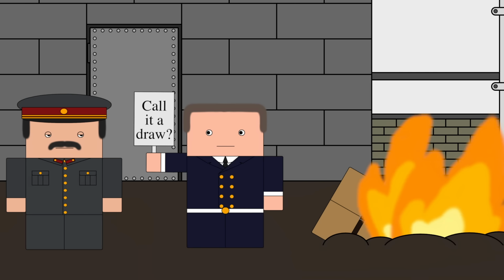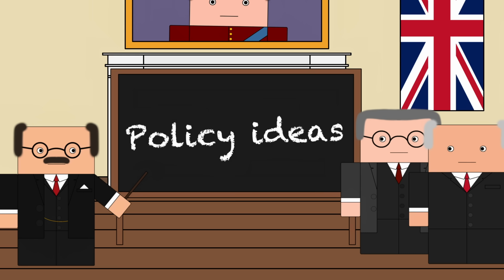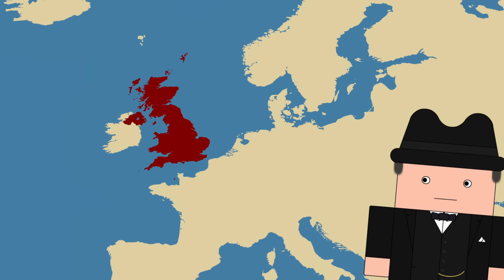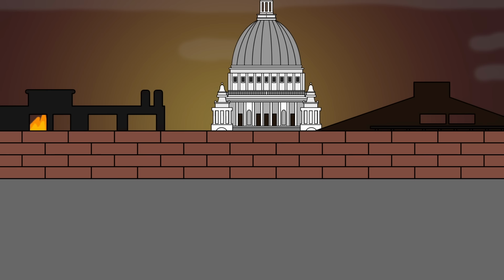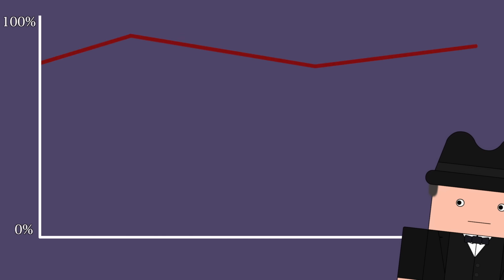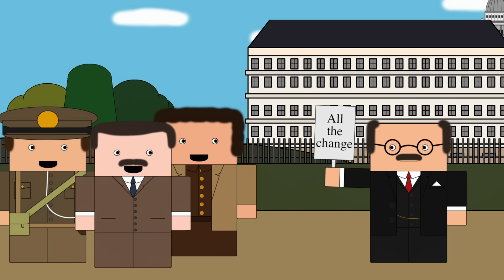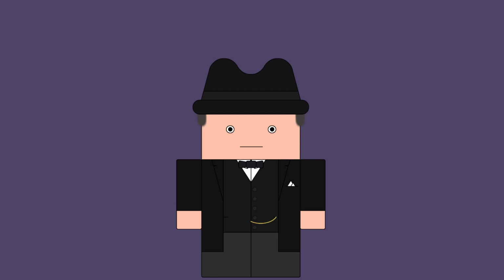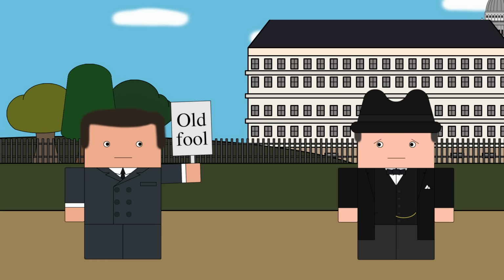Why was Churchill voted out of office after WW2? (Short Animated Documentary)?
Churchill, who lead Britain to victory over Germany in World War 2, was quickly voted out of office after victory in Europe was declared and replaced by Clement Attlee. But why was he removed? To find out watch this short and simple animated history documentary.

A special thanks to my Patrons below:

Jens Koch-Nommensen
Øystein Alsaker
Carl Österbrand
Sergio M. Vela
Dave Brondsema
Michael Kram
Hasmuffin
Franco La Bruna
Ethan
Bradley chaulk
Don Bonnigan
Ian Whitcomb
Southside Mitch
Justin Kubusch
Adam Barrett
John
Matthew Literovich
Heath Robertson
JakeBak0905
Ryan Schindeler
Person
Brooks Woolson
Sean D.
Joshua Rackstraw
Martha Grondin
Philip Yip
S. Marisol Asselta
Farquhar Ramshackle
Joooooshhhhhh
sharpie660
Christopher Godfrey
Alex Teplyakov
Jane Sumpter
Shauna K
Aaron Conaway
Mario Peshev
DocOzz13 .
Shion
Vance Christiaanse
Piotr Wojnowski
Nathan Mendelsohn
Steven Gibson
Joshua Schneider
Phoenix Fats
Adrian Marine
Travis Mount
Erik Hare
Nicholas Menghini
Dana Spurgeon
Ron Johnson
Jack Wicks
Dr. Schtnizel
Paul Munro
zockotron
Andy McGehee
BeninPrince51
Windischgraetz
Phillip Gathright
Barry
Peter Marino
Jack Nelson
Andrew F
Jamie van Brewen
Tony Belmonte
D. Mahlik
John Orr
Porkmeister
Andrea Dekrout
Arthur Hosey Jr.
Andreas Mosand
Konstantin Bredyuk
Roman Kynčl
Chris Winther
MGS2600
Thomas McGraw
Zhao Liu
Matthew Toles
Bernardo Cavalcanti
Shawn Morse
Allen Rines
Ivaer
Michael Galloway
Katie Flinn
ConspiracyPizza
Jake Faust
Tactical_Jackal
William Swiacki
Nolan Peale
Contdoko12
Nick Macarius
Jacob Zachs
Ciege Engine
Carl Blanton
Angel Aguiñaga
Bradley Backoff
HelloAgain
Brian George
Clayton Schuman
Zach Rust
Sahni
Bret Allan
Joe DeVito
John Garcia
Chase Labiste
Mickey Landen
GrokThis
Keith A. Layton
mgnesium.poetry
Andrew Patane
William Adderholdt
Chris Weisel
Liam Gilleece
KNSTRKTVST
Vilena5
Zachary Pascalar
Serius_Loyola
Bernice
Dullis
Tom Ebert
Matt Reed
blaZzinG_FurY
Tim Stone
Anthony McCann
Christopher S Nelson
Leena Al-Souki
Ben Drums 24
Perry Gagne
Wilhelm Screamer
ARandomPaperClip
Matthew O'Connor
george tyler
JAY ALAN EDELMAN
Joel Cromwell
Alex Slepak
No way
Matthew Hogan
Bodo Nuber
Justin Short
Dexter_McAaron
Ryan Marinelli
Ahmed Roshdi
David van Reyk
Aaron Larrow
Liquid Chief
Fabrizio Zagonel
Hexapuma
Random Insanity
Tyler Jenkins
Warren Rudkin
Bartosz Zasada
Colm Byrne
Joseph Hutchins
Chach
Joel Wasserman
Curt Helmerich
Ethan Harlow
Blue Cardinal
ThePalestRose
Thomas McGill
Joseph Reinsch
Benjamin Bowring
Tim Sweeney
Geoffrey Sparrow
BattleGoat Studios
Jason Gould
Abhijeeth
Oliver Jenner
Burt Clothier
Matthew Ward
Magdalena Reinberg-Leibel
Logical Insanity
Juan Castillo
Ian Smith
Tim Stumbaugh
B Dryad
James
Andrew Niedbala
bas mensink
Stefan Møller
Matt Busch
Bren Ehnebuske
Łukasz Burchard
Steve Bonds
Donald Weaver
Romney Manassa
Nathan Ngumi
Colonel Oneill
luvrhino
Joseph Kerckhoff
Ryan Lowe
Chris Wreker
Ned Burke
Alen
Steven Mastronardo
nullptr
Azul Bravestrong
Mars Project
Jonny Minogue
Melissa Prober
Clay Carroll
Ali Sadighian
Ryan Haber
kevinh
Yared Cristiano
Joker 54
LambOfLeg
Vegard Tønnessen
Scott Oppel
Joshua A Bishop
SketerK
Emily D
Rob Rollins
Richard Wolfe
Andrey Listochkin
SirAlpaka
anon
Gordon Wilson
Eric Askins
Yuichiro Kakutani
Hiro P
Robin!
Brian Giordano
Thomas Wang
William Clark
Emily Glover-Wilson
Juan Benet
Daniel D.
Yosef Waysman
Michael Dierker
Igor Stavchanskiy
Gregory Priebe
Zach Weakland
Sethars
Charles Doolittle
Pat Stahl
Mik Scheper
pdswanfleet
Jeffrey Schneider
Mirza Ahmed
Laurent Othacehe
Sophie Winter
mohd
Kevin Phoenix
Tristan Kreller
Manny F
David Spellmeyer
Tranier Bocaj
Hunter Bayliss
JT96
Kirk Hoffman
Theodosius the Elder
Mark Ploegstra
Kinfe85
Dr. Howard Dr. Fine Dr. Howard
Sean Long
Anthony Uk
Phil and Lisa Toland
Alex G.
hefcluba
Ian M
Isabel Harrison
John Gross-Whitaker
Wolf
Heytun
אורי פרקש
George Caponera
0_DannyBoy
Lech Duraj
Sara Birnbaum
Allen
Roko Lisica
Dan Reiher
Jesse Plung
I'm Not In The Description
Doug MacLean
Chasen Le Hara
Dustin Koellhoffer
Dr. Sarno
James R DeVries
Austin Martin
Victor Gomez
Nathan Snyder
Colm Boyle
Danny Anstess
Will Sullivan
Miky Hidalgo Morriss
Robert Brockway
Zachary Oertel
Seth Reeves
Riley davidson
Peter Konieczny
Dutchball Animations
Rita Cragwall
AltHistoryConjectures
Shakira Graham
Andrew Sever
Tino
Harley Raptopoulos
Lindorien
Paul McGee
João Santos
Abdallah Al-Ammari
Daniel O'Reilly
Typhoon2401
Gezza The Random Reviewer
Deadlock
Markus Lindström
Michael Corson
blei95
Robin_Col
Olaf
Jan Bart Verbist
Kasi
M Scho
Schwarzer Hai
biohazardgamer
Tarsirrus
James
Rhys Little
Ben L
Jackarice26
Justin McDaid
Twinny Hill
Harrison Tatem-Wyatt
Gina Service
zemnmez
Phil Johnston
DarkLycan
Roberticus1992
Tom Pollard
Rhys Jackson